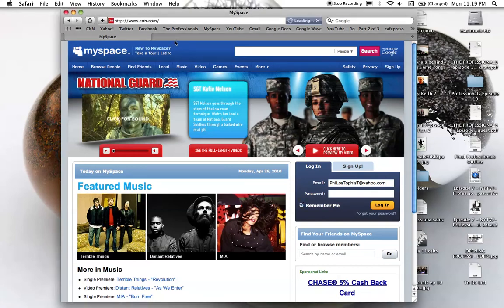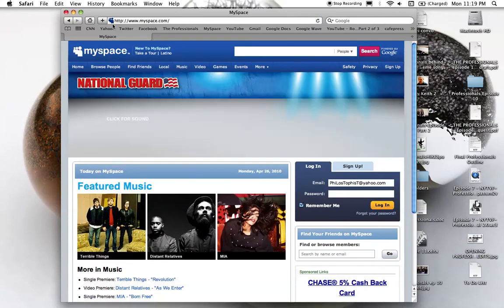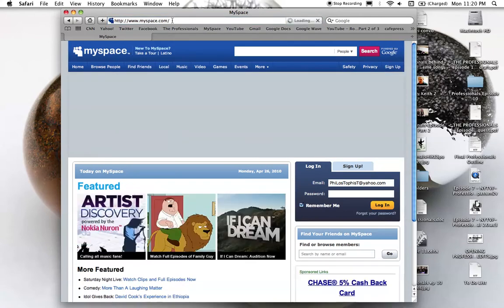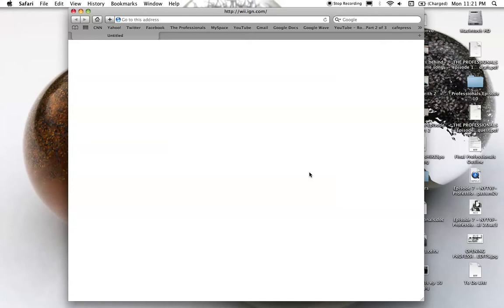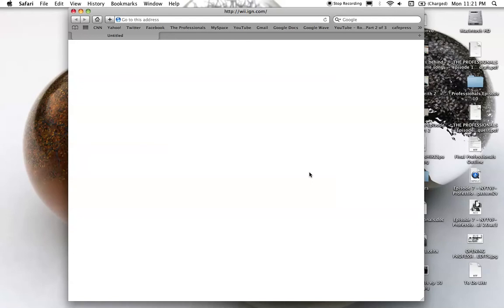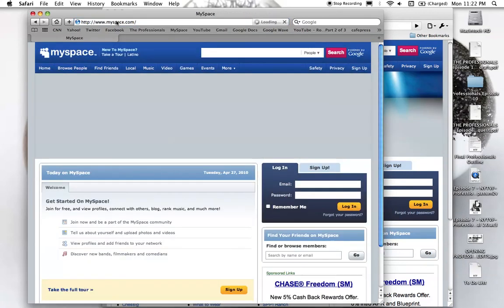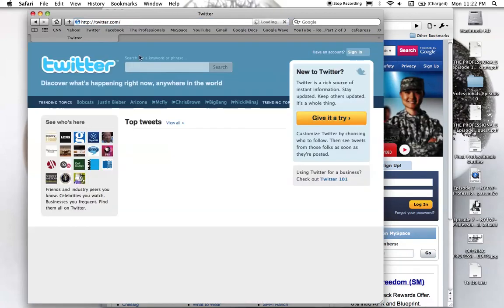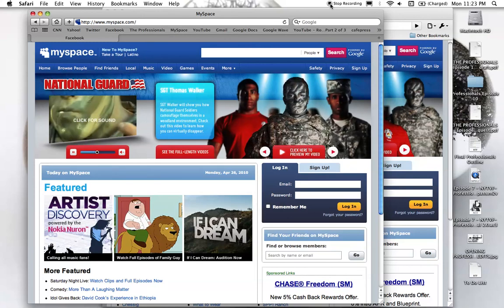Facebook Redirecting to Myspace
When I go to Facebook, it redirects me to Myspace.

This should be impossible, but as you can see it is happening. I tried on Safari, Chrome, and Firefox - all of which did the same thing. I cleared the private data in safari (clearing cache, cookies, etc...) and it still happened.

This isn't the first time this has happened to me. I did some google searches about this and found that there are people out there who have experienced this issue. However, most of the responses on the forums say that it's impossible.  Well, it's not as you can clearly see.

I'm on a MacBook Pro with Snow Leopard 10.6.3.